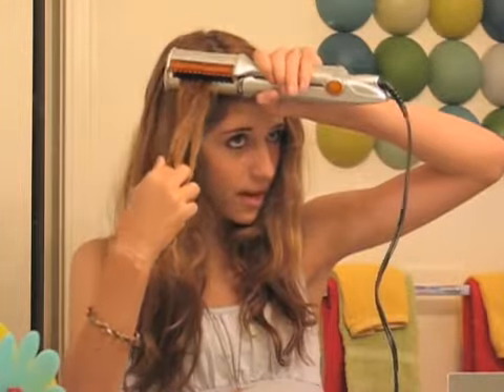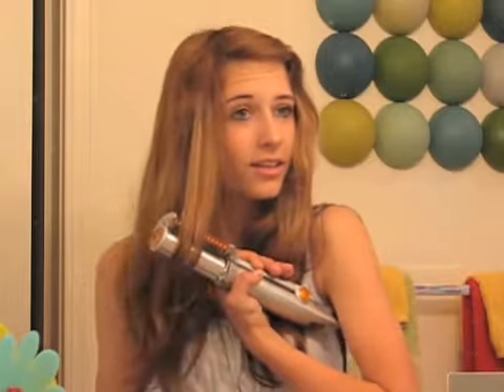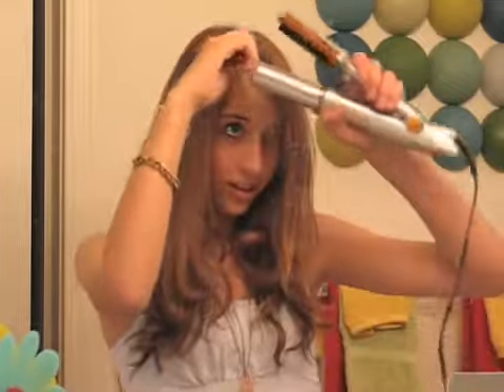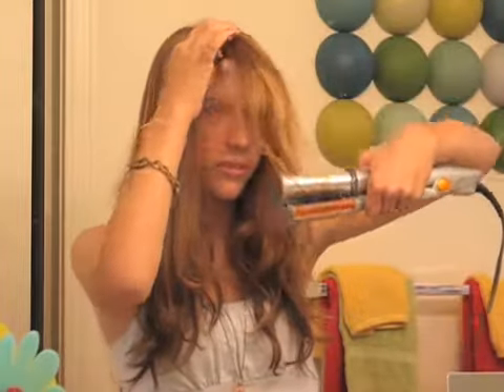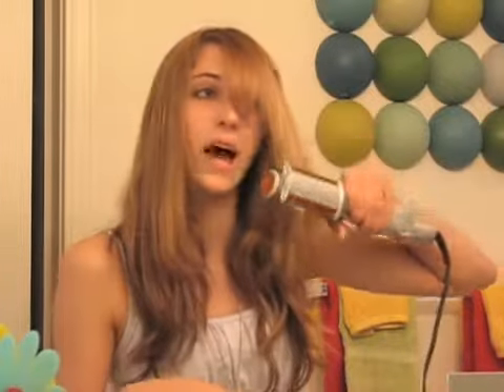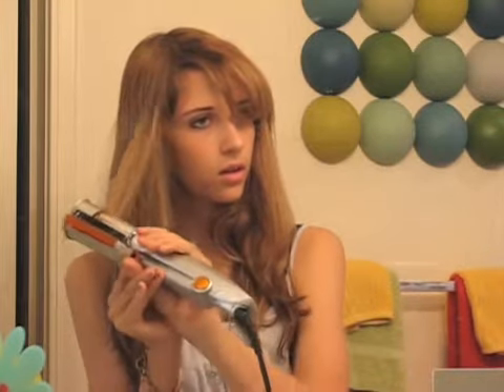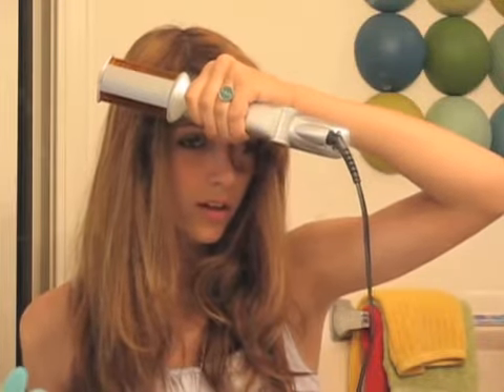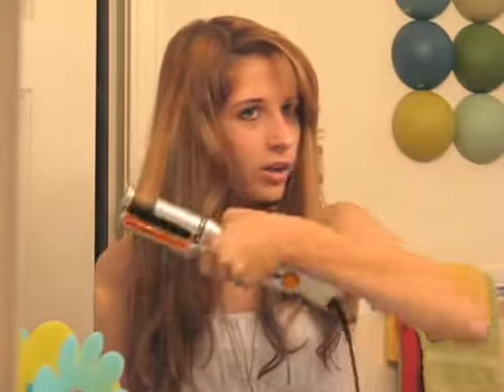Hair InStyler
We Provide Home Delivery All Over Pakistan